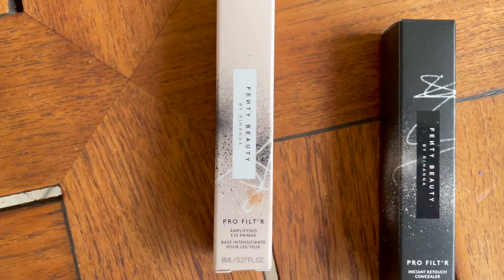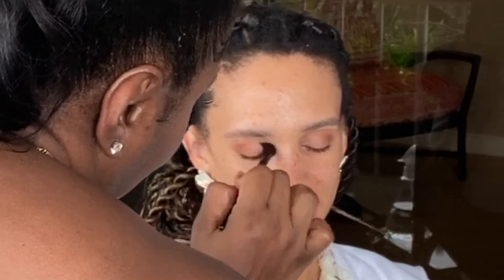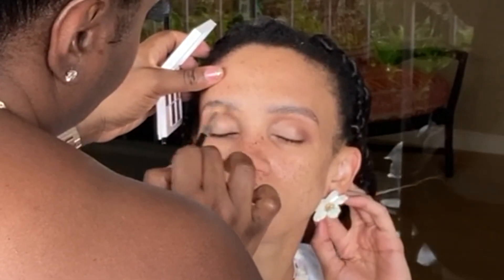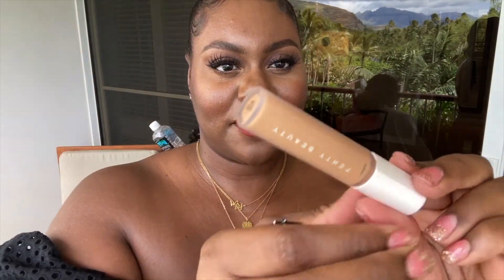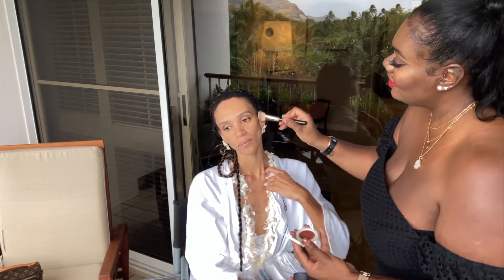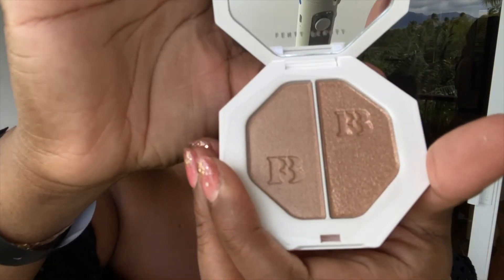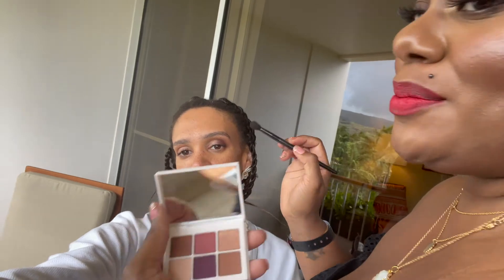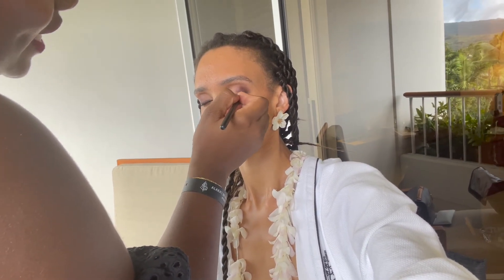Makeup Tutorial Fenty Beauty by Rihanna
Shana B., a professional makeup artist based in Oahu, Hawaii, demonstrates how to use the latest products from Rihanna's makeup line Fenty Beauty. Using the same products, Shana applies a day and night look. Read the article at ajableu.com.

FENTY BEAUTY by Rihanna:
Hydra Vizor Invisible Moisturizer Broad Spectrum SPF 30 Sunscreen - $35
Pro Filt'r Amplifying Eye Primer - $22
Snap Shadows Mix & Match Eyeshadow Palette Wine - $25
Full Frontal Volume, Lift & Curl Mascara - $13
Mini Pro Filt'r Mattifying Primer - $24
Pro Filt'r Instant Retouch Concealer Color 310 - $26
Cheeks Out Freestyle Cream Blush - $26
Pro Filt'r Soft Matte Powder Foundation 310 - $36
Killawatt Freestyle Highlighter Color Afternoon Snack/Mo' Hunny - $36
Pro Kiss'r Luscious Lip Balm Color Latte Lips - $18